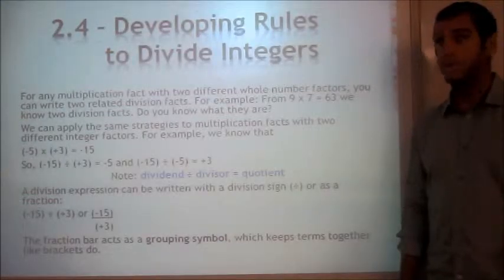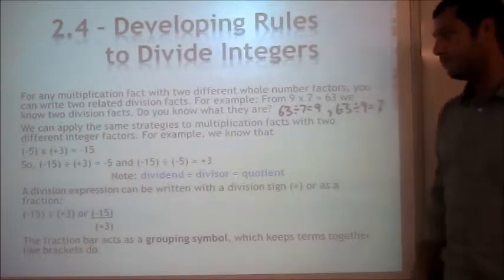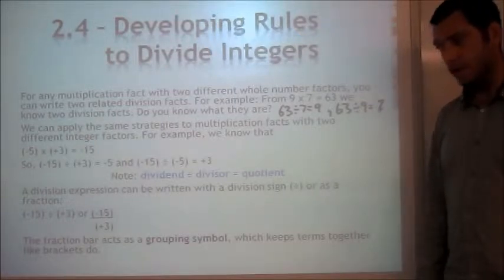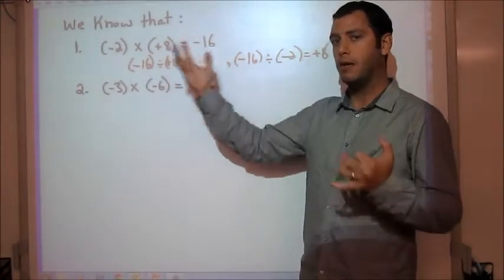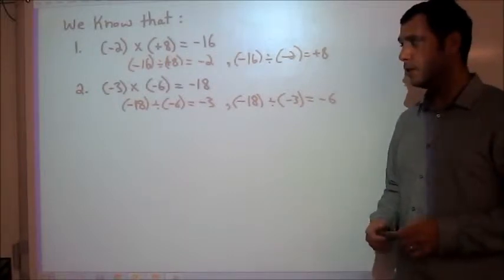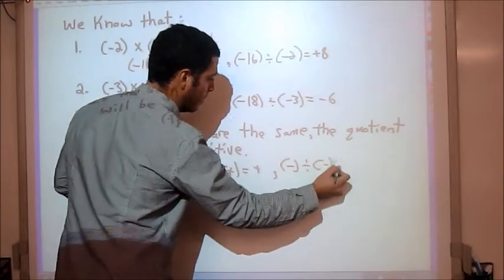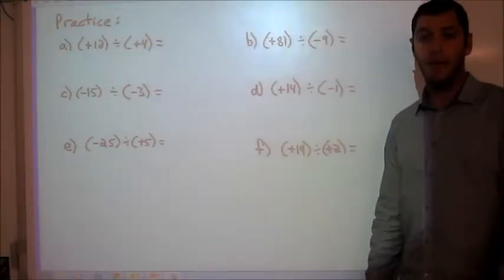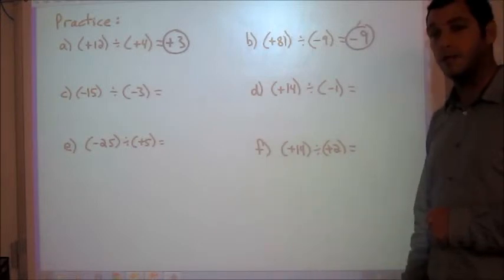Math 8 - Topic 2.4 - Developing Rules to Divide Integers